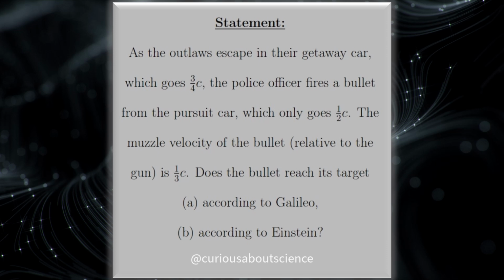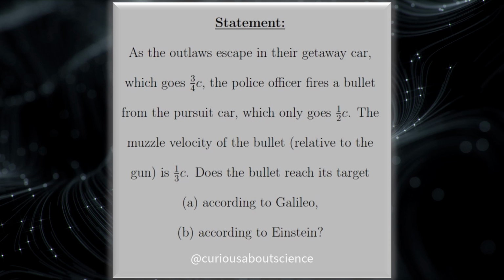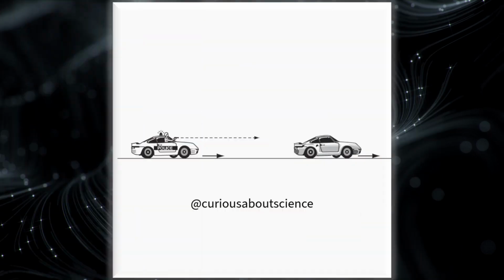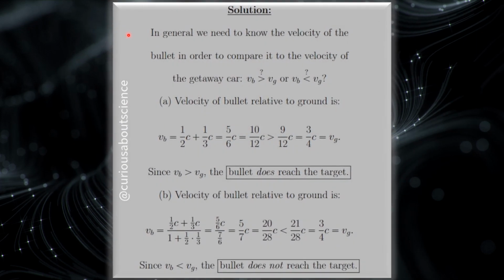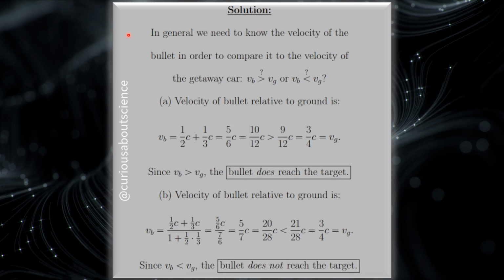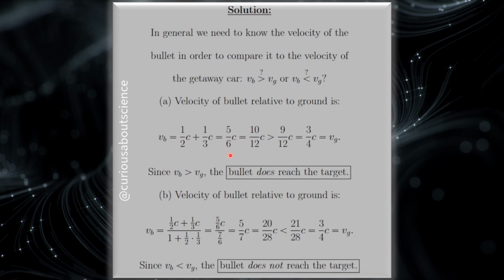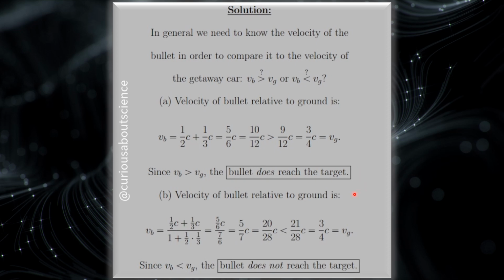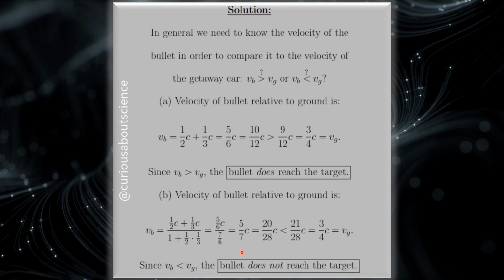Problem 12.4 - Special Theory of Relativity, Einstein's Postulates: Introduction to Electrodynamics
◉ In case last question didn't convince you of the need for a more accurate rule than 𝘎𝘢𝘭𝘪𝘭𝘦𝘰'𝘴 for these relativistic speeds; here's another example that the space police might wish 𝘌𝘪𝘯𝘴𝘵𝘦𝘪𝘯'𝘴 didn't formulate.

• Happy Learning!